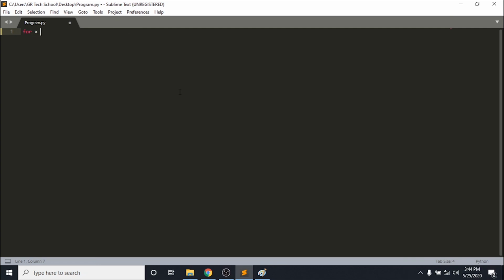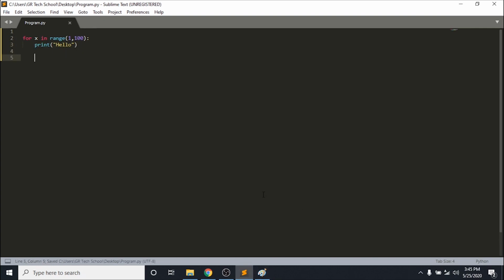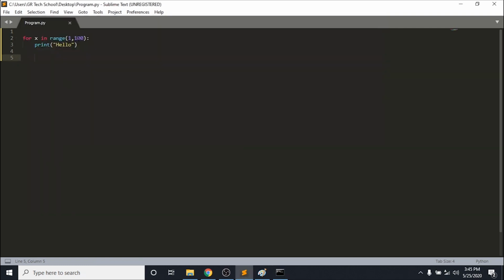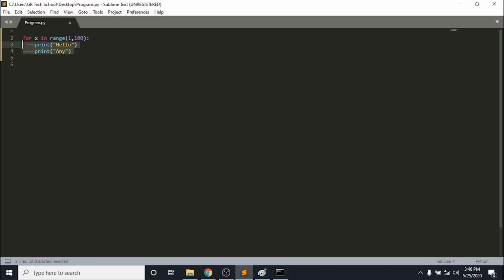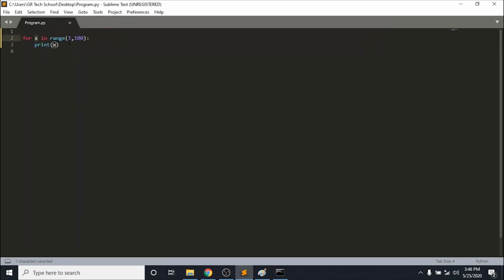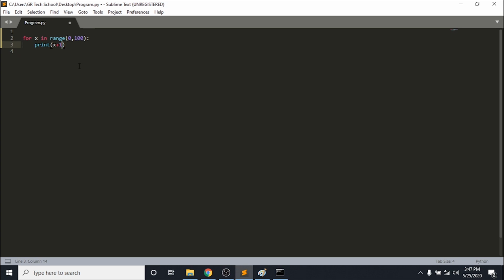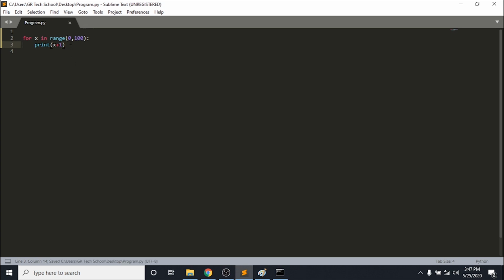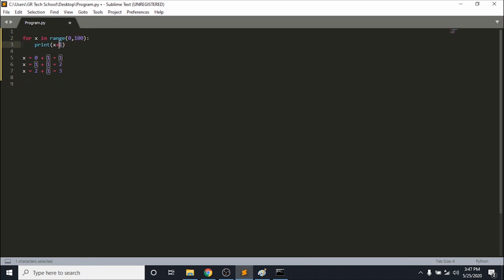22.For Loop (Part - 01) | English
In computer science, a for-loop is a control flow statement for specifying iteration, which allows code to be executed repeatedly. Various keywords are used to specify this statement: descendants of ALGOL use "for", while descendants of Fortran use "do". - 🌎 Social Media Links